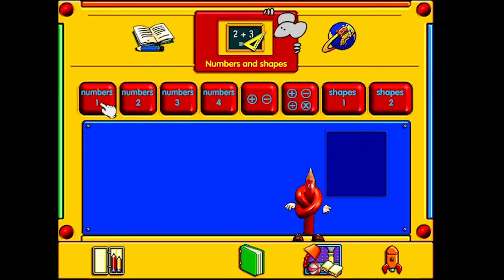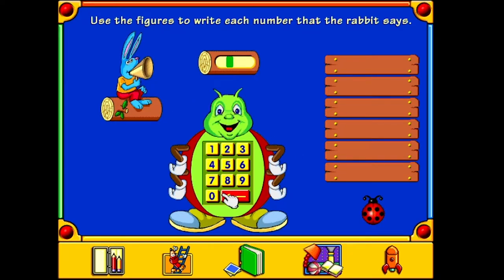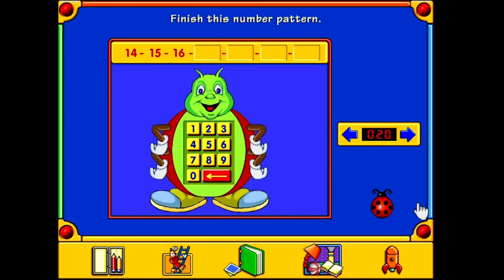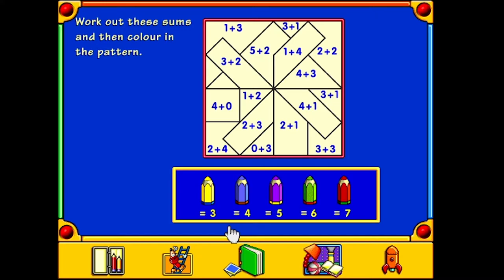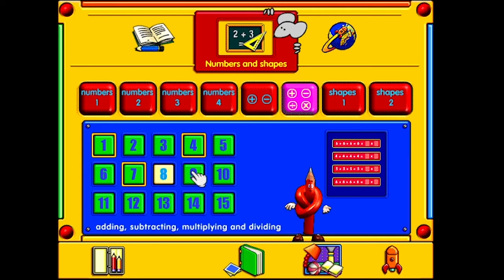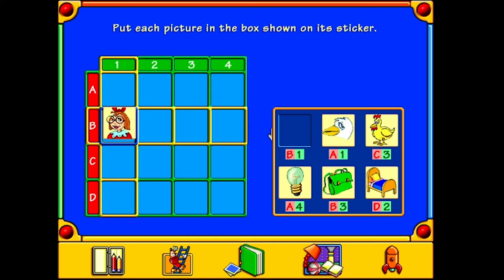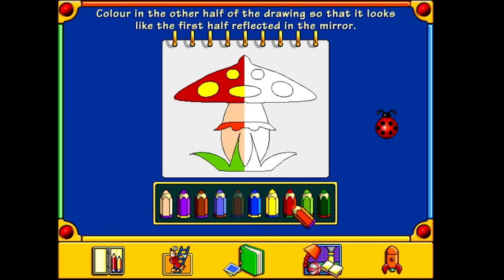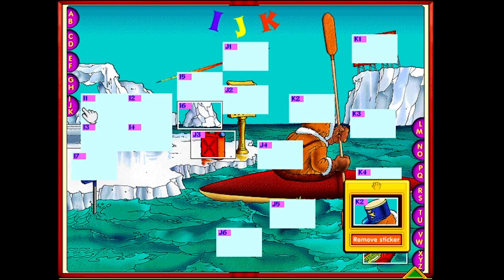Learning Ladder Years 1 & 2 - Numbers and Shapes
Today we learn about numbers and shapes!

Like my content? Consider sending a couple bucks my way